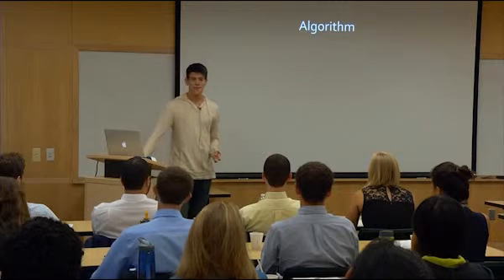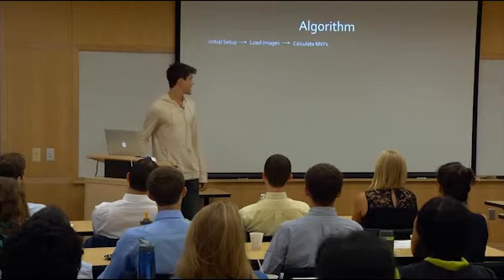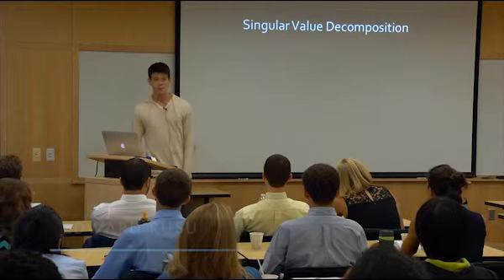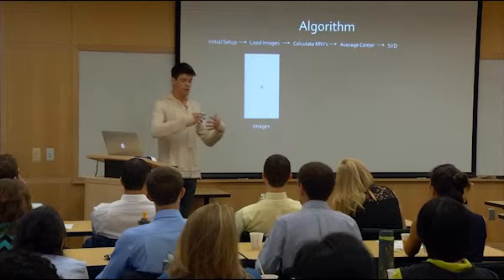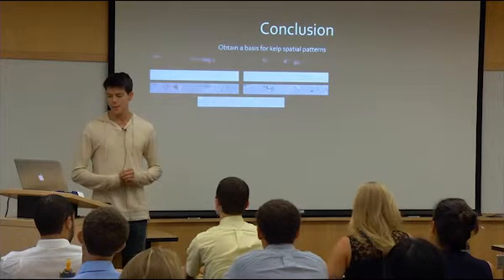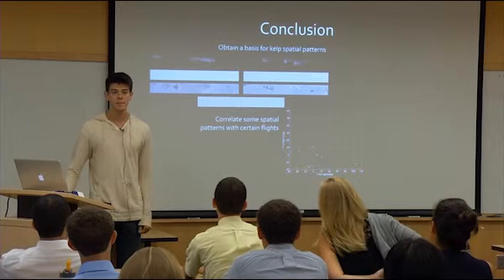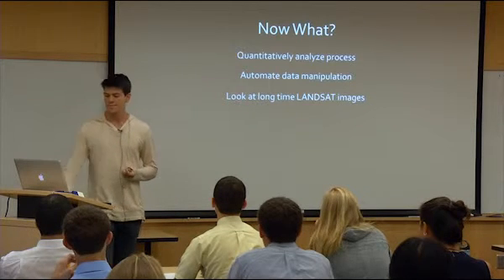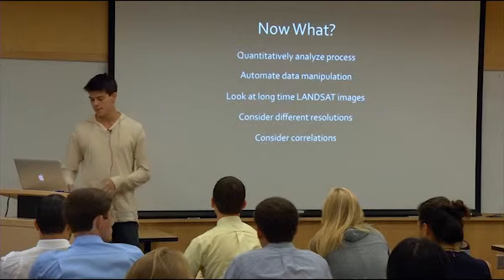EigenForests Sarp 2014 Project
EigenForests is a classification of kelp forests in the Santa Barbara Channel using image processing techniques. The algorithm uses singular value decomposition and statistical clustering to classify kelp forests.